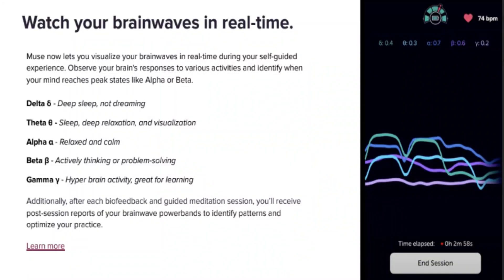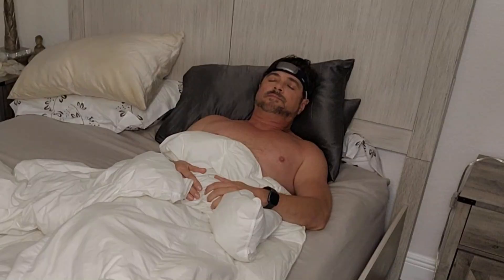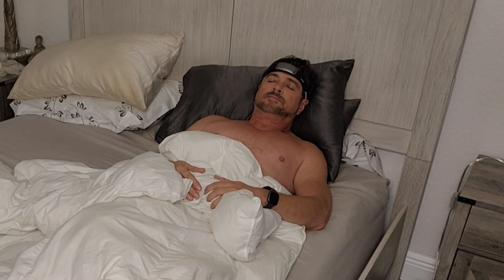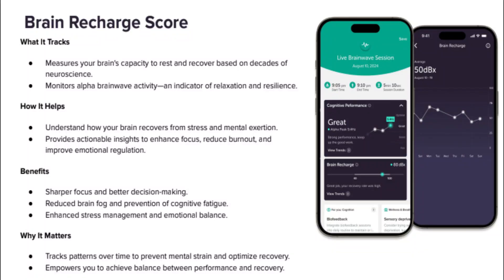I Found A TINY Device That Helps STOP Aging | Chris Gibson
Discover the tiny device that helps stop aging in this video by Chris Gibson. Find out how this innovative technology can help you look and feel younger.

✔️Products I mention in this video:
Muse Device Head over to Muse and

00:00 Introduction
00:45 Who I am
01:16 Secrets to not aging
02:02 EEG
02:26 2 big super agers
03:08 How the device can help
03:59 The science od EEG
04:26 How Muse works
05:48 Wrap Up